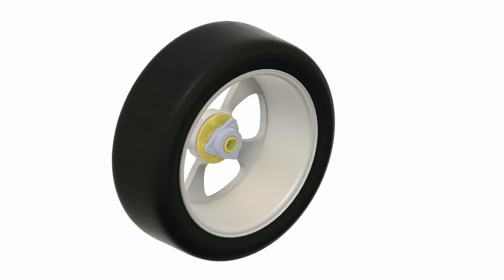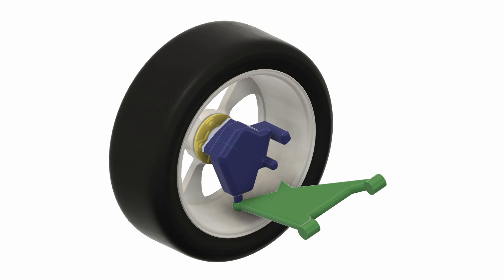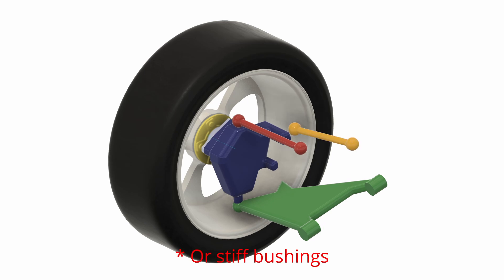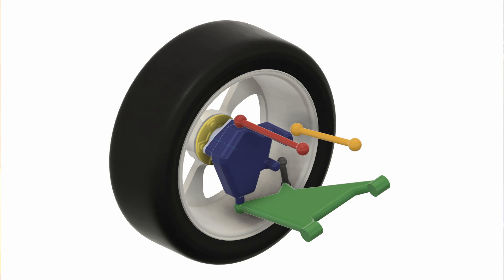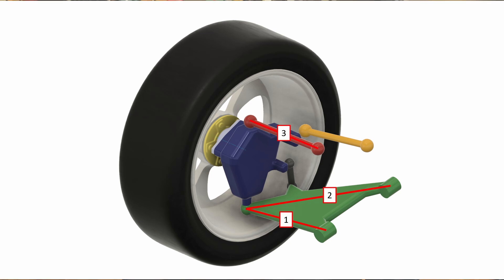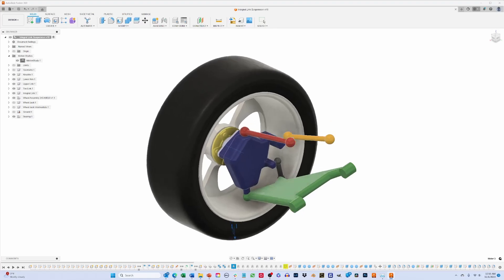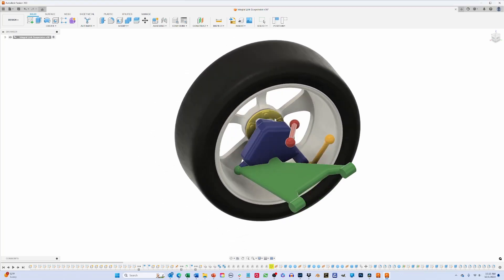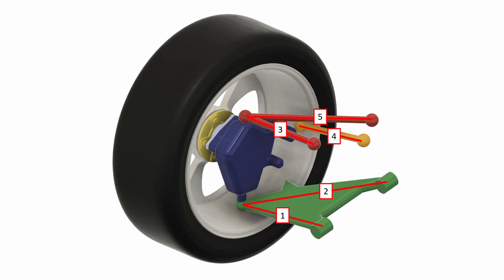What Makes The BMW E39 Integral Link Suspension So Good?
BMW introduced the integral link suspension concept in the 1996 E39 5 Series. Since then it has been used in many different cars. What makes this design the best choice for these cars and how does it work?
This video digs into the details of the integral link design and what makes it so good.

Chapters:
Introduction 0:00
Integral Link Computer Model 1:48
The Parts 2:17
Degrees of Freedom 2:55
Removing the Integral Link 3:33
Making a Double Wishbone 4:01
The Other Function of a Suspension 4:34
Double Wishbones During Impacts 5:10
Why Suspensions Have Bushings 5:34
Deflections Under Braking 6:24
Adding a Subframe 8:18
The Integral Link Solution 10:05
The Problem with Integral Links 11:28

Suspensions Explained
Huibert Mees